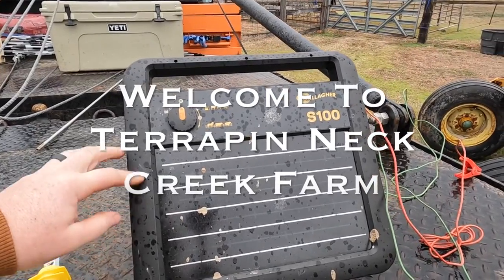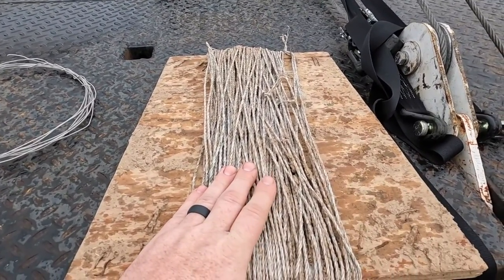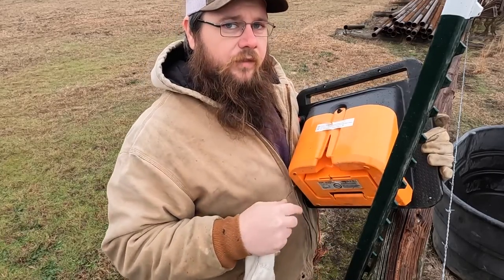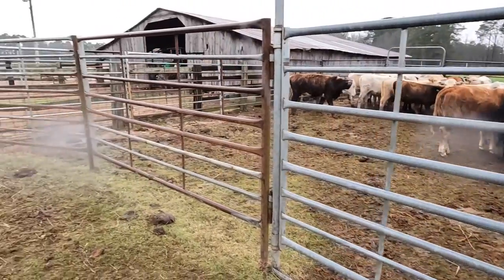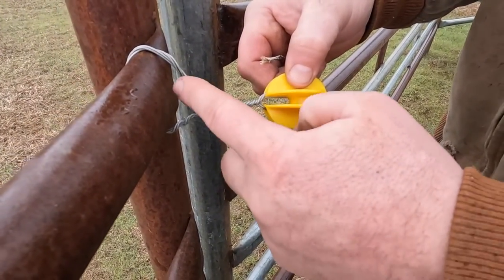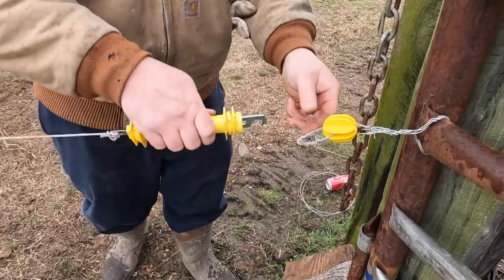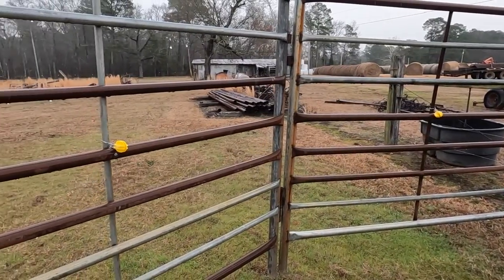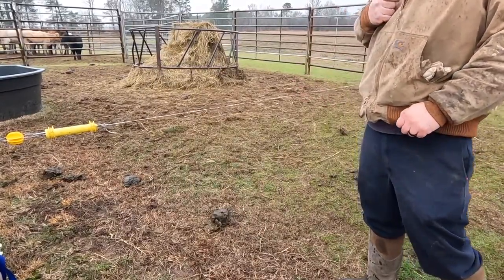Heifer Hot Fence Training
In this video I'm showing how I set up a small electric fence simulating a free standing electric fence. I am using this setup to train some young heifers to the fence. Once spring comes around we will begin rotational grazing with electric fence.